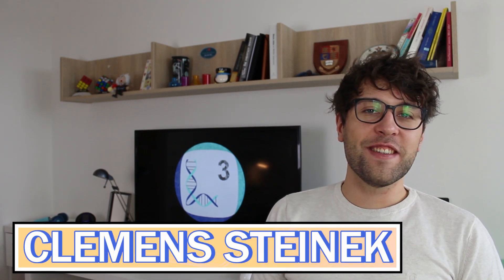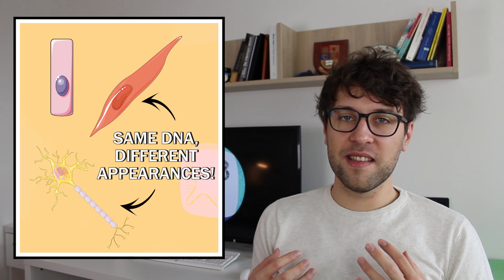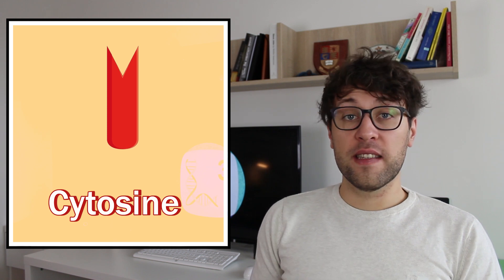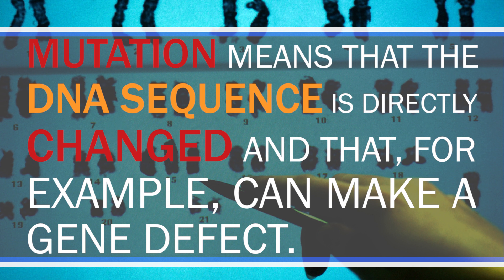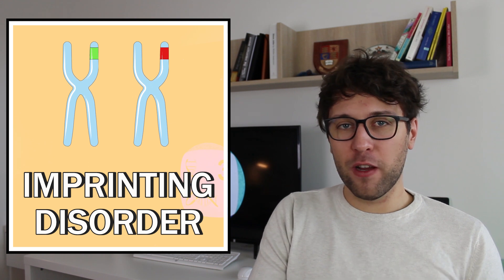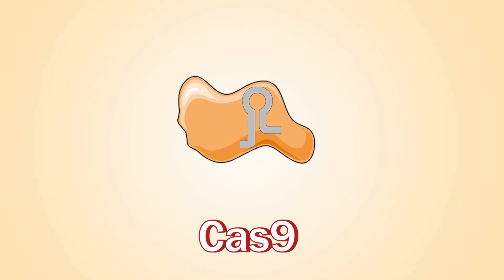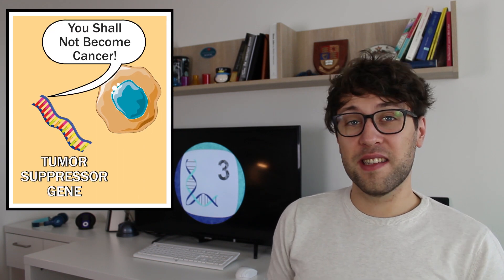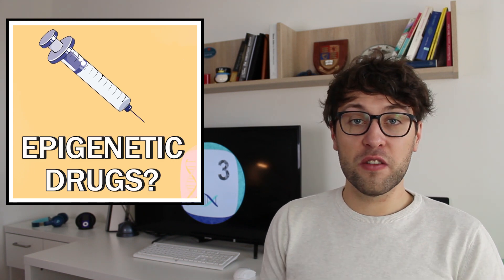How Epigenetics Helps Us To Cure Diseases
Epigenetics involves a variety of molecular mechanisms which regulate Ggenes. Through epigenetics, all of our cells (which have the same DNA) can be so different. So let's talk about epigentics, gene regulation and how to treat epigenetic diseases.

0:00-0:44 Intro
0:44-4:56 What Is Epigenetics?
4:56 Epigenetic Therapies with CRISPR
8:54-11:11 Epigenetics & Cancer Therapy

Let's dive into the fascinating world of epigenetics. After the discovery of DNA is became clear that genes are use to make RNA and proteins. Gene regulation is a process through which the activity of genes is regulated. For gene regulation, we need epigenetics. There are different epigenetic mechanisms such as DNA methylation or histone modifications. Being the first epigenetic layer, DNA methylation works by the modification of cytosine (5-methylcytosine). If we find high levels of 5-methylcytosine near a gene, the gene is often inactive (with some exceptions). I the case of histone modifications it is more complicated as we can modify histones (around which DNA is wrapped) in many different ways.
Since DNA methylation and histone modifications are both reversible epigenetic marks we can add or remove them to cure epigenetic diseases. Epigenetic diseases involves imprinting disorders (such as Prader-Willi syndrome or Angelman syndrome). Imprinting disorders are epigenetic disorders which are caused by the inactivation of a intact gene while the other copy is defective. We could use CRISR/Cas9 to cure epigenetic diseases. Here, we can use dCas9 to other proteis which modify epigenetics. Epigenetics is also utilized in cancer therapy. Different drugs (such as 5-azacytidine or histone deacetylase inhibitors) target the epigenetic marks of cancer cells to destroy them. While epigenetic treatments are already established in cancer therapies it will take sometime until we can use them for imprinting disorders.

For your Reading:
Xie, Nina, et al. "Novel epigenetic techniques provided by the CRISPR/Cas9 system." Stem cells international 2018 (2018).
Jones, P. A., Issa, J. P. J., & Baylin, S. (2016). Targeting the cancer epigenome for therapy. Nature Reviews Genetics, 17(10), 630.
Syding, Linn Amanda, et al. "CRISPR/Cas9 Epigenome Editing Potential for Rare Imprinting Diseases: A Review." Cells 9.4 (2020): 993.
Xu, Xingbo, et al. "High-fidelity CRISPR/Cas9-based gene-specific hydroxymethylation rescues gene expression and attenuates renal fibrosis." Nature communications 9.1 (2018): 1-15.
Virani, Shami, et al. "Cancer epigenetics: a brief review." Ilar Journal 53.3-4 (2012): 359-369.